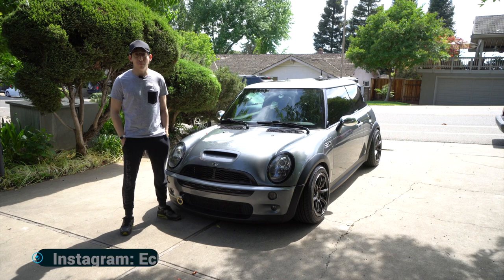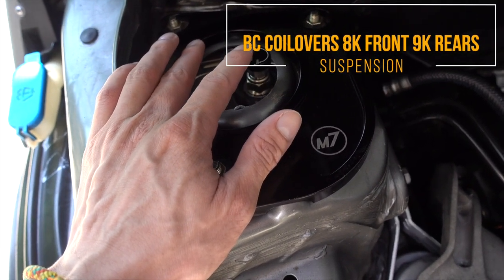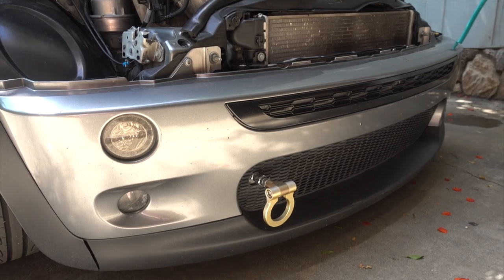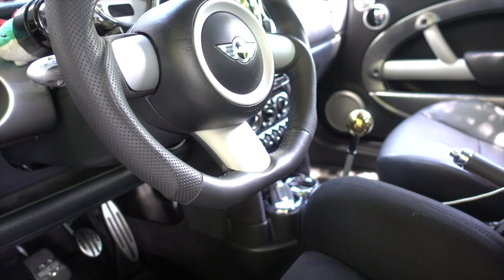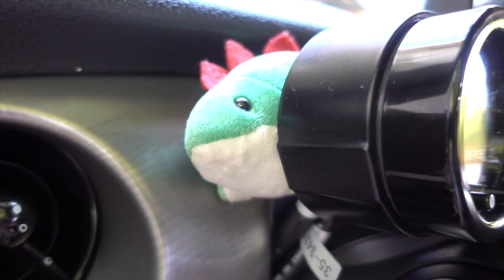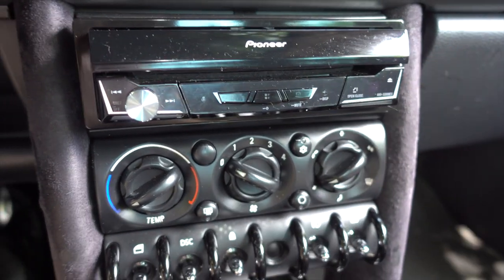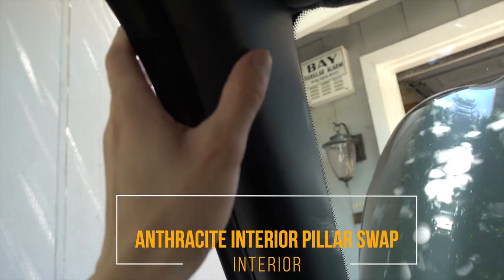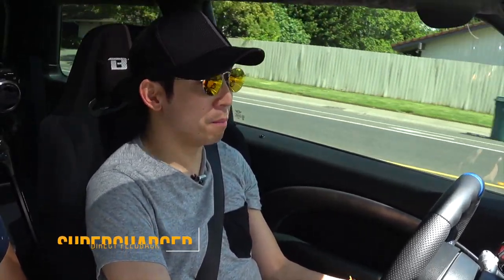2006 Mini Cooper S R53 Review - 6 Speed Manual Transmission (USA Version) Fun To Drive!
The R53 Mini Cooper S was a blast to drive. Tuned and modified for the track, this car tears up corners like no tomorrow! Thanks to my brother Dan for letting me borrow his car and reviewing it.

Modification List:
Performance:
CravenSpeed 15% Reduce Pulley
Detroit Tuned BPV
Airtec Intercooler
K&N Intake
Milltek Catless Header, Non-Resonated Catback
NGK One Step Colder Plugs
450cc Injectors
Revolution Mini Works Tune

Suspension, Drivetrain & Brakes:
Wilwood 4 Piston Caliper 11.75"
Wilwood Two Piece Rotor
Wilwood Front Brake Pads
Stoptech Rear Pad and Slotted Rotor
BC Coilovers 8k Front 9k Rears
Helix Adjustable Rear Upper/Lower Control Arms
Whiteline 20mm Rear Sway Bar
CHEWERKS Corner Balance and Track Alignment
Quafie LSD
Valeo Clutch Kit Single Mass
Cravenspeed Adjustable Shortshifter
RAYS Gram Lights 57transcend 15x8
Yokohoma Advan Fleva 205/50/16 Tires
Bride Brix II Bucket Seat

Exterior and Interior:
Orranje G-Wing
Sharkfin Upper diffuser
Leapworks Lower diffuser
AEM Air/Fuel Wideband
DEPO Projector Headlight
SPEC-D LED Taillight
Switchback Halo & Turning Signal
LED Side Turn Signal
Blox Gold Shift Knob

Audio:
Anthracite Interior Panel Swap
Pioneer AVH-3300NEX Stereo
Alpine Front 2-way Speakers
Alpine Rear 3-way Speakers
Dynamat Rear Speaker Compartment

Custom:
Flat Bottom Blue Strip Steering Wheel
Euro Parcel Driver Side
Anthracite Interior Pillar Swap
Custom Knitted Suede Headliner

Maintenance:
Amsoil Engine 5w-40
Redline Gear Oil
Type 200 Dot4 Brake and Clutch Fluid
Liquid-filled Crankshaft Pulley and Seal
New Rear Main Seal
New Crank Sensor O-ring
New Valve Cover Gasket
New NGK Spark Plug Wires
New OEM Belt Tensioner
New Hydraulic Motor Mount
New Serpentine Belt
New Fuel Filter
New Tie Rods
Powerflex Bushing on Lower Engine Mount

中文 . tiếng việt

Song: Created with GarageBand.

中文 . tiếng việt